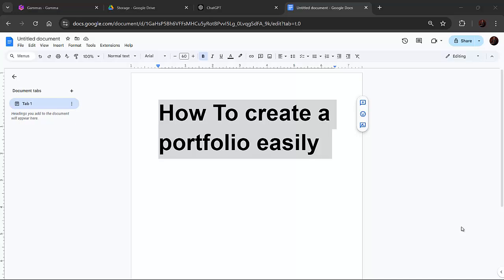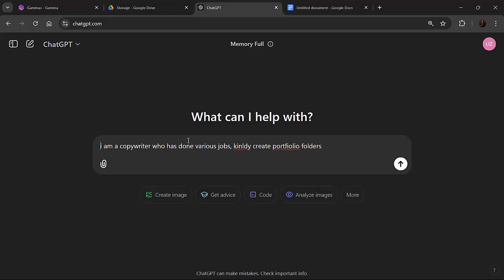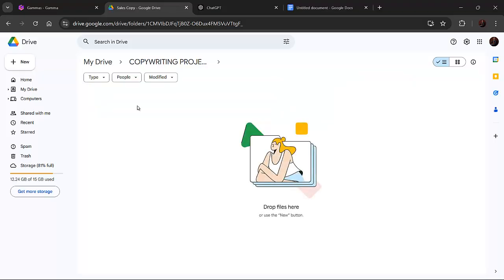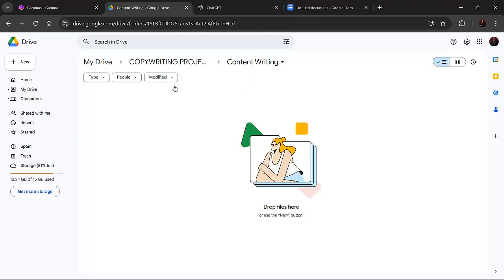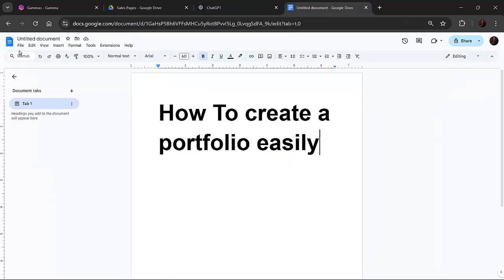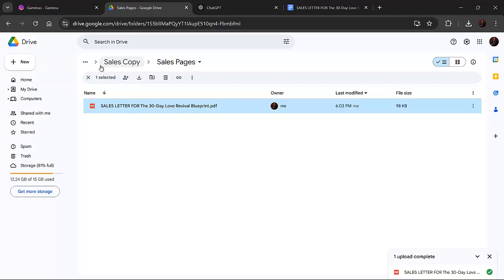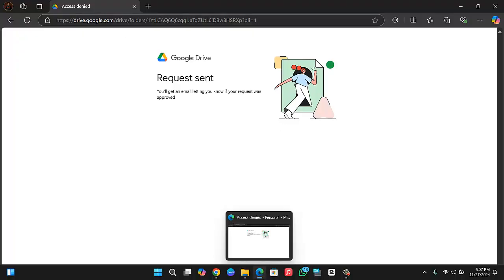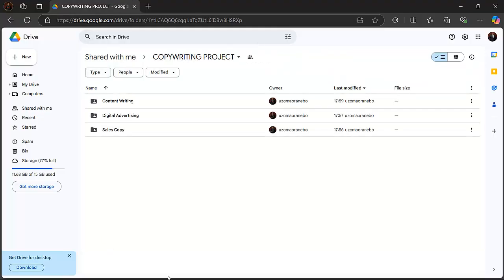How to Create a Portfolio to Get Online Jobs (Step-by-Step Guide)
Are you struggling to land online jobs because you don’t have a professional portfolio? In this video, I’ll show you EXACTLY how to create a portfolio that grabs attention, showcases your skills, and convinces clients to hire you!

You’ll learn:
✔️ What to include in your portfolio
✔️ How to organize your work for maximum impact
✔️ Tips for creating portfolios in different niches (copywriting, graphic design, freelancing, and more!)
✔️ FREE tools to create stunning, professional portfolios with ease

Whether you're a freelancer, remote worker, or just starting in the gig economy, this guide will help you stand out and secure high-paying clients.

Join my free copywriting training here;
Bossuhziconsult.com/copywritingmasterclass